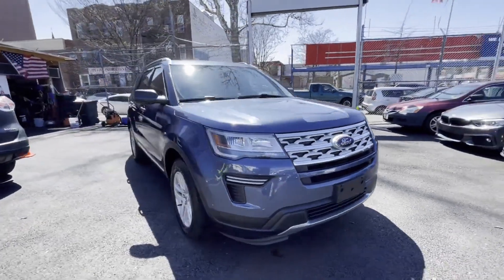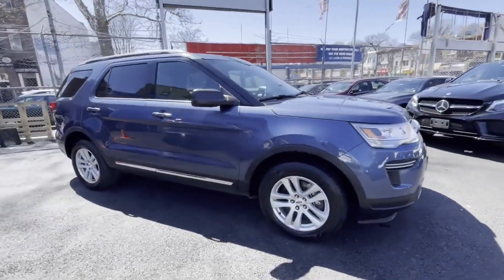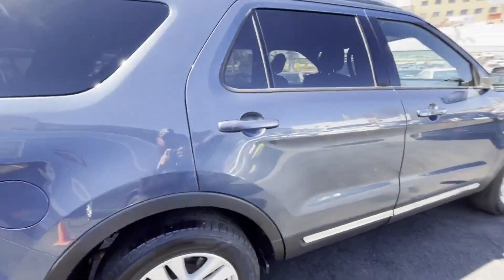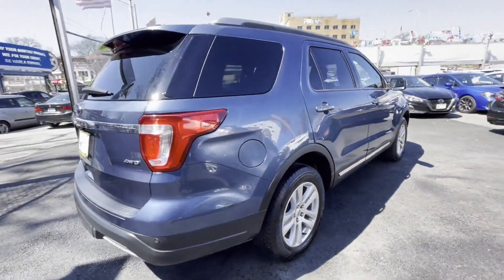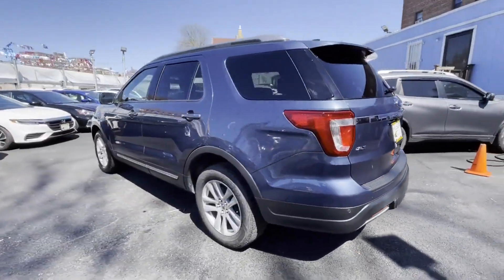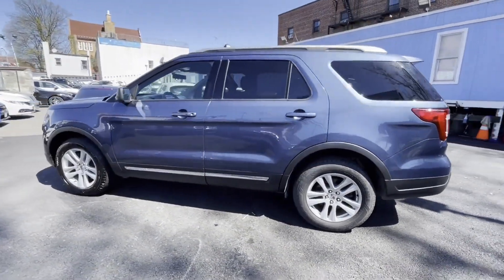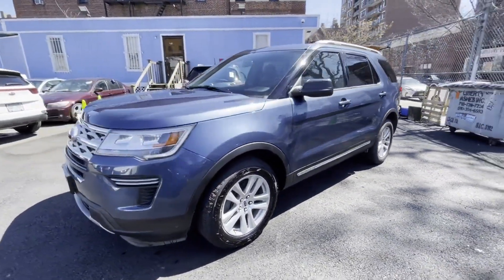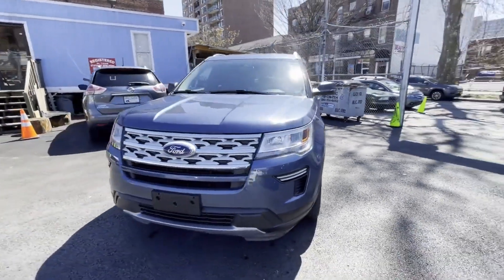Used 2019 Ford Explorer XLT Queens, Long Island, Oceanside, Garden City, Jamaica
2019 Ford Explorer XLT 1FM5K8D89KGA44079 Video

This 2019 Ford Explorer XLT 1FM5K8D89KGA44079 is full of phenomenal features such as: